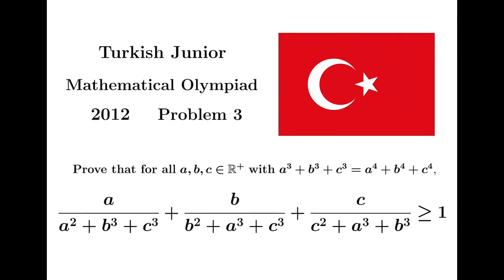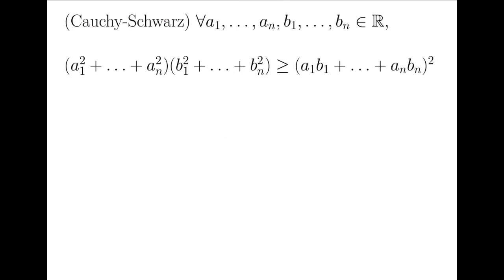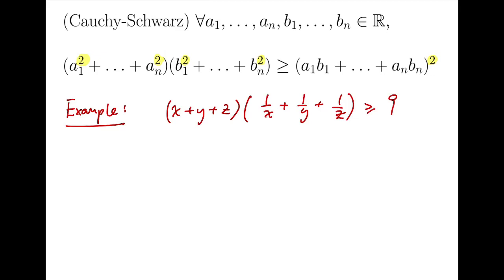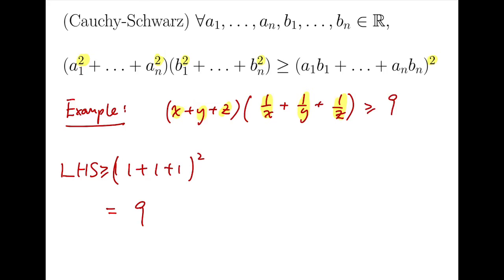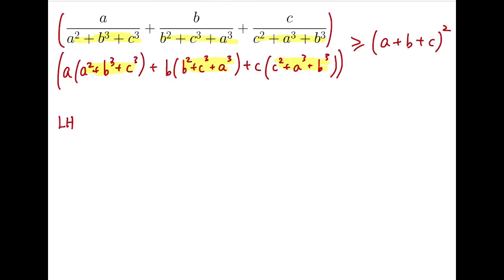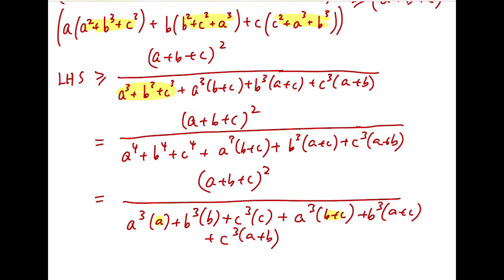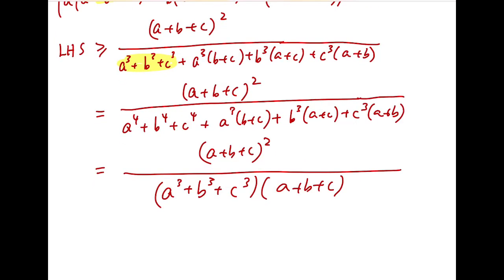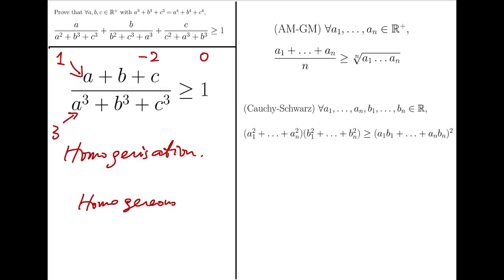A Crazy Inequality under a Bizarre Condition | Turkish Junior Mathematical Olympiad 2012 Problem 3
Here is a crazy Inequality problem, with a very strange condition given. Watch how it is solved!

I have just launched my Instagram page! Follow for more Maths :)